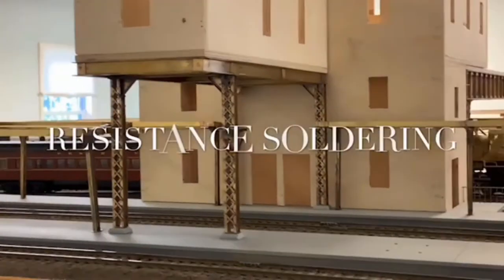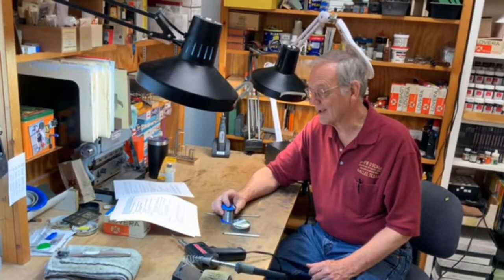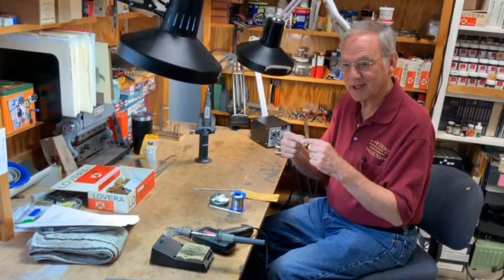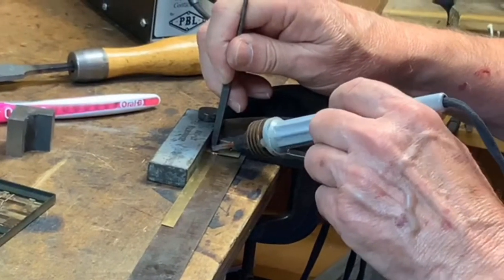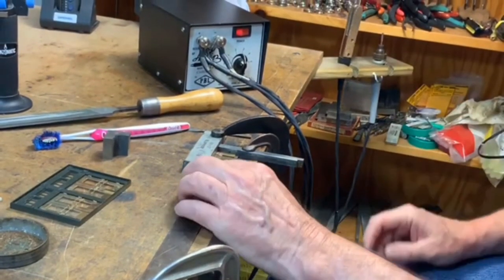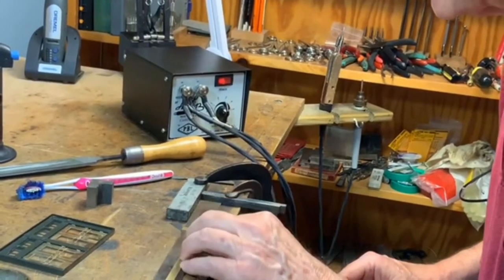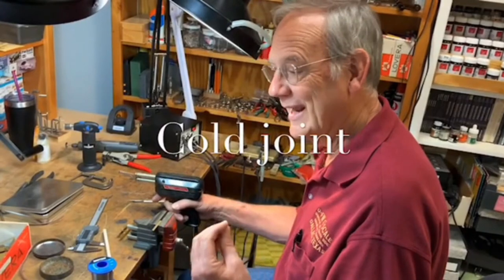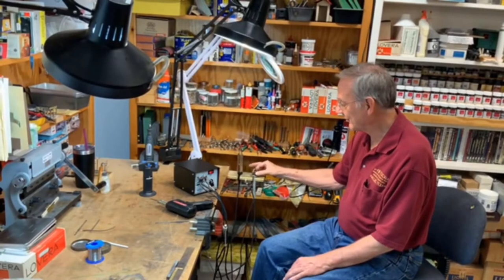Mike Walter - Resistance Soldering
Clinic
Mike explains the pros and cons of resistance soldering and explains how it works.